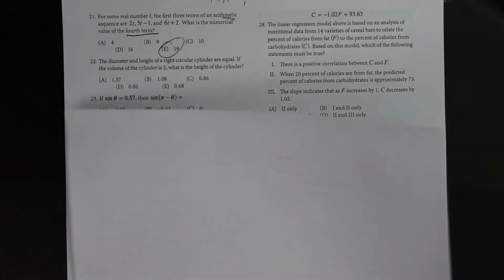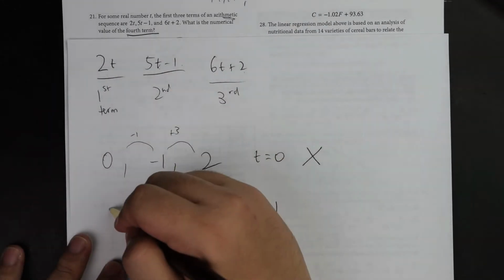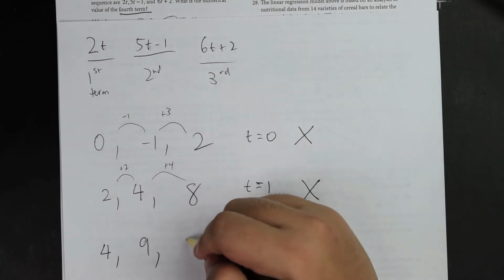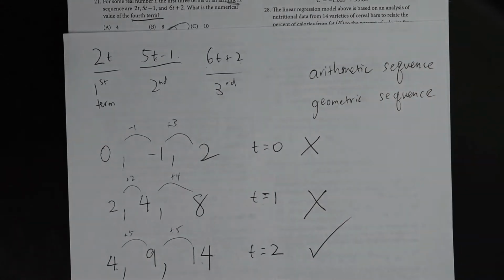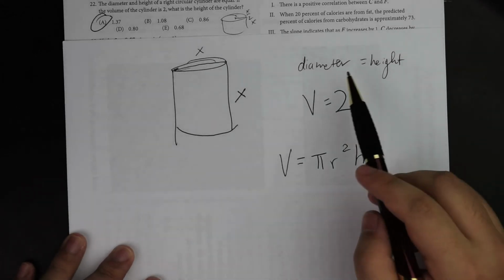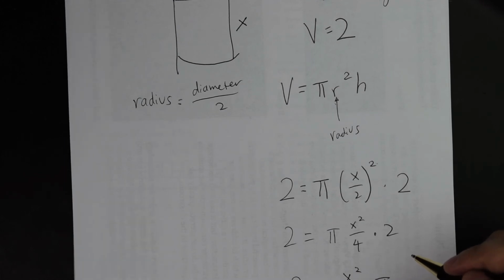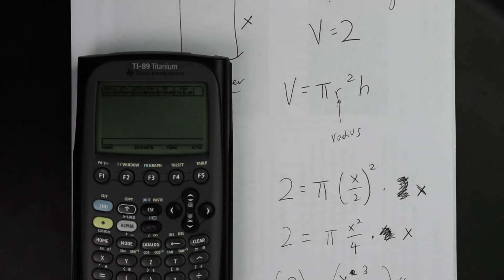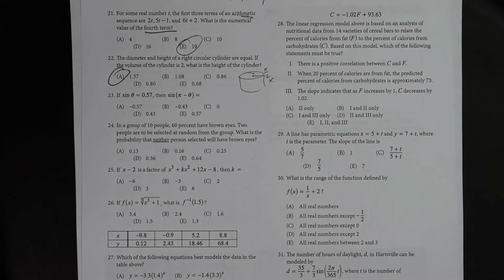SAT Math II - CB Subject Test Practice Exam (Problem #20-22)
This is a tutorial for the SAT Subject Examination, CollegeBoard Practice Exam, specifically Mathematics Level 2 Problems #20 - 22.

Problem #20 - 0:27
Problem #20 - Explanation - 1:15

Problem #21 - 4:19
Problem #21 Explanation - 4:53

Problem #22 - 8:08
Problem #22 Explanation - 9:11